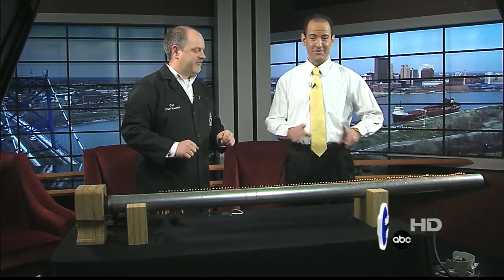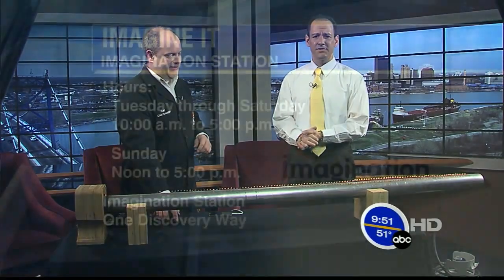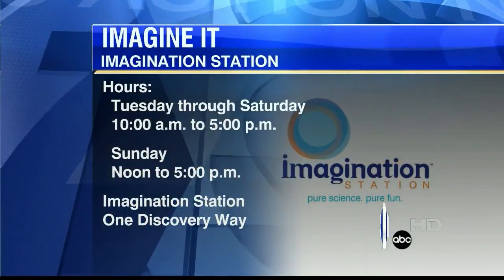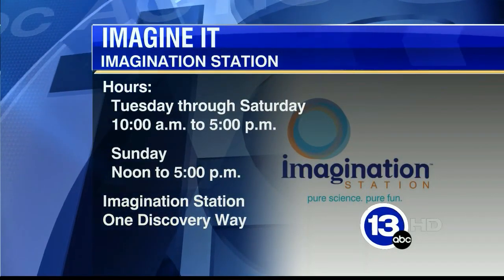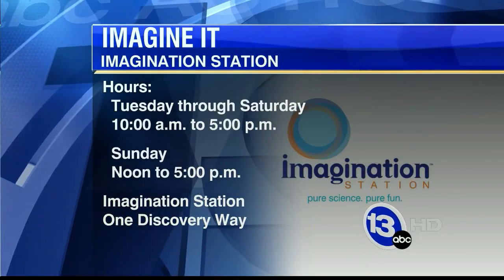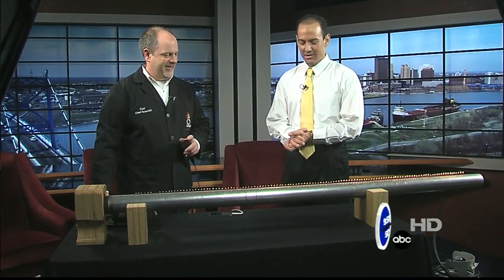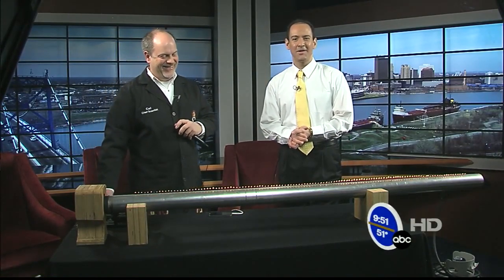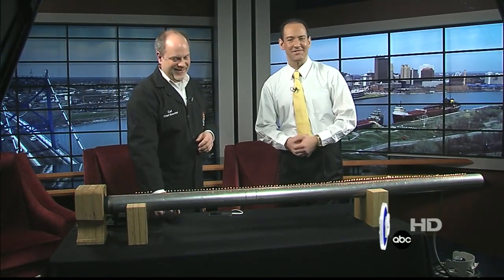The Flame Tube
Chief Scientist, Carl Nelson, demonstrates The Flame Tube. Also known as the Rubens Tube, this classic Physics demonstration shows properties of standing waves in a tube. Propane gas flows into a tube sealed at the other end with a speaker. A tiny row of holes on the top allow the gas to create tiny flames. The height of the flames change as the sound wave alters the pressure of the gas inside the tube.